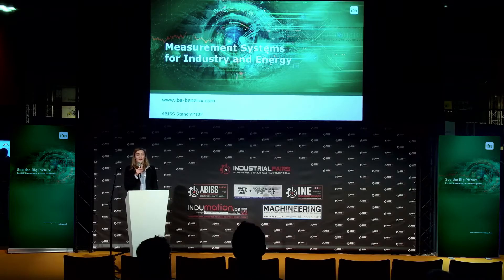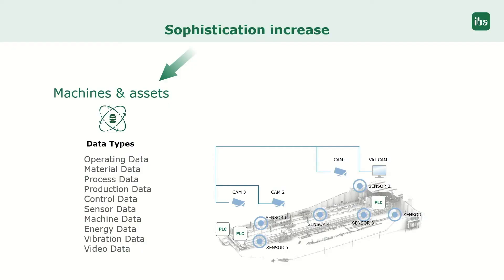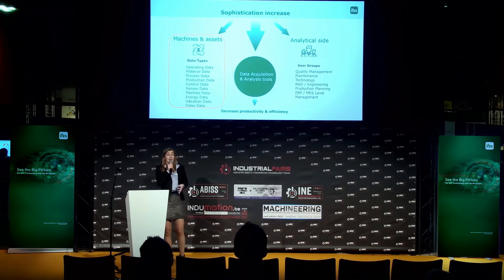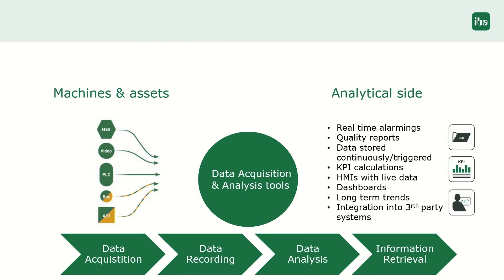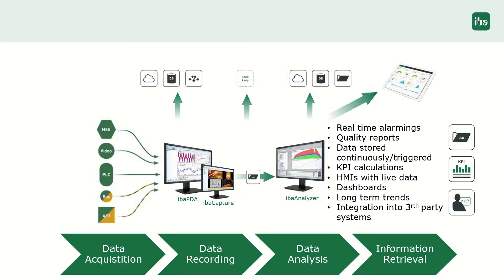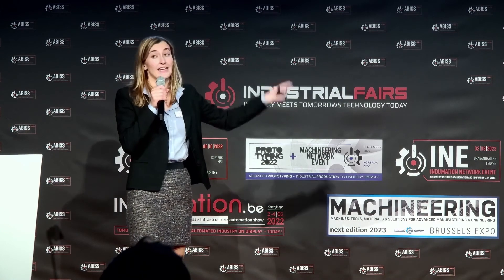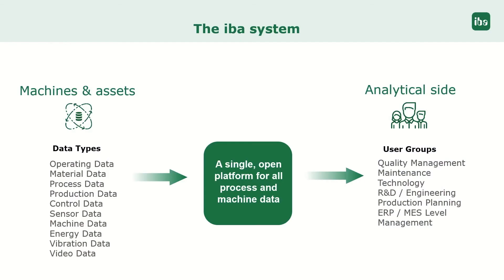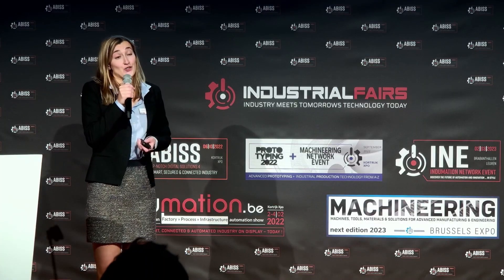The iba system: a perfect solution for data acquisition and analysis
The iba system as well as its components and features were presented by Kimberley Pittoors, sales engineer of iba Benelux at the ABISS Conference for a “Smart, Secured and Connected Industry” on 2021, October 7th.

Monitoring increasingly complex machines and processes requires versatile and fast data collection and processing tools. Various sensors, gauges, PLCs, drives, communication interfaces, cameras and HMIs can be monitored and recorded synchronously into local/remote storage, (Time Series) DB, MES, Cloud. Enabling effective troubleshooting, condition monitoring, Power Quality, AI, Machine Vision, asset monitoring… iba’s software and hardware is unrivalled in its performance and its capability to connect and analyze almost everything. A proven system to rely on in the Industry 4.0 era.